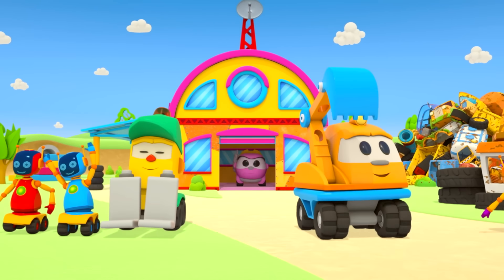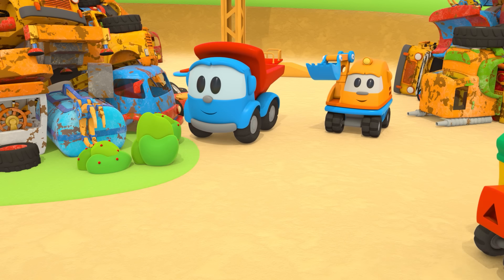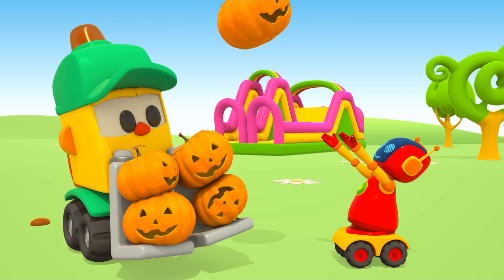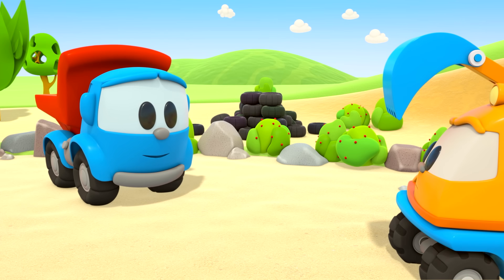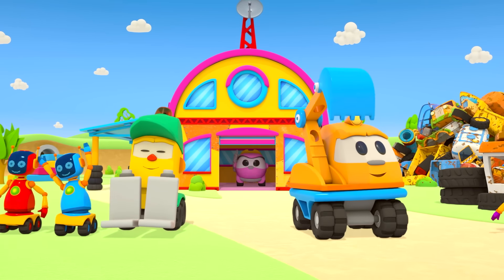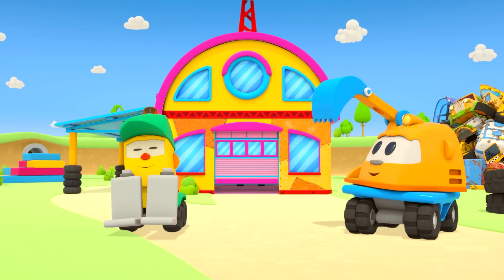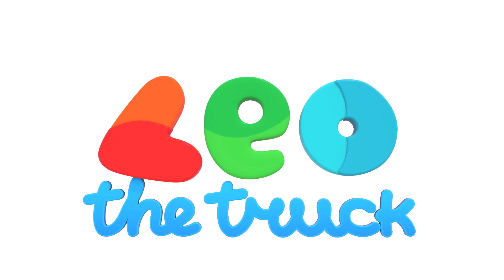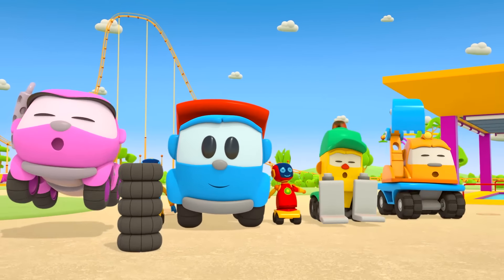Leo the Truck & Halloween! Halloween cartoons for kids & Halloween videos for kids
Watch Halloween cartoons for kids and Halloween videos for kids about Leo the Truck and his friends on Halloween. Let's decorate houses in Halloween style, make funny and scary pumpkins and build a ghost train for Leo the Truck and his friends. Wow... It looks so scary!

00:01 - Leo the Truck & the Ghost train
07:01 - Leo the Truck & HALLOWEEN pumpkins!
12:12 - Leo the Truck builds a fountain
18:44 - Leo the Truck and Lea the Truck repair the robots' van
25:53 - Cars for kids work at the farm
32:27 - Leo the Truck & the forklift